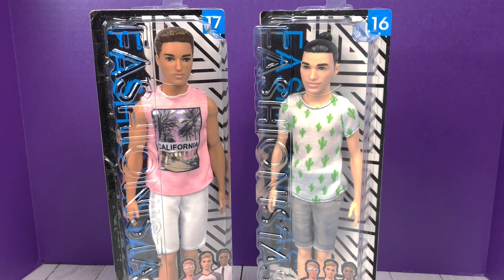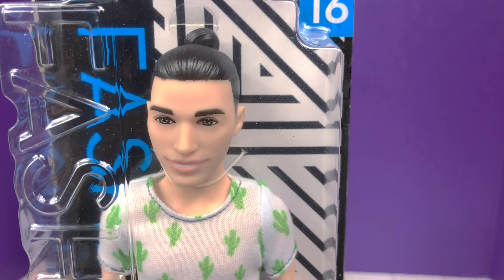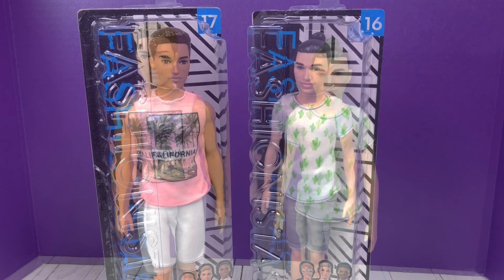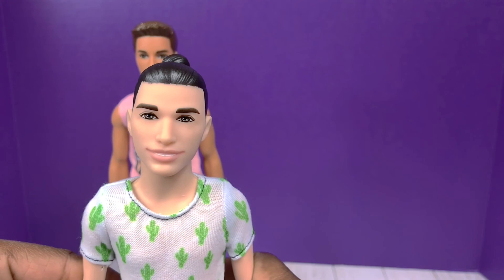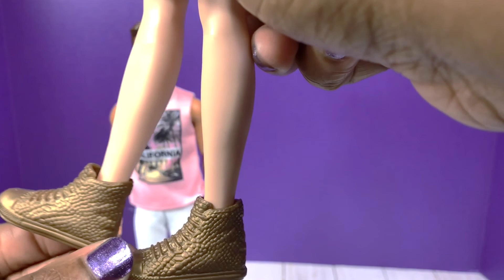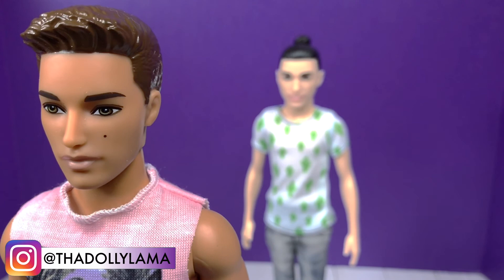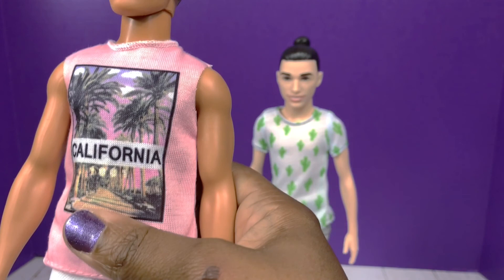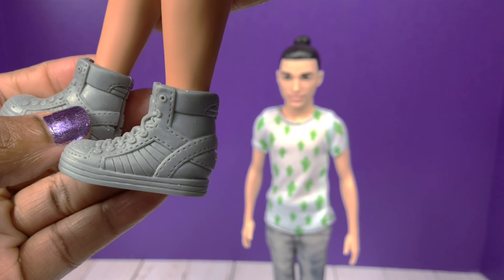Barbie Ken Fashionista #16 and #17 Review | Dauhl House TV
Hey dollie lovers! Today I'm reviewing for you two Ken Fashionistas from the Spring 2018 line. #16 and #17 are on the chopping block!